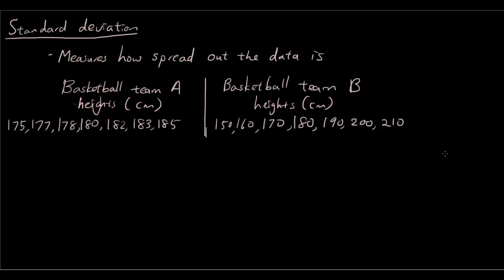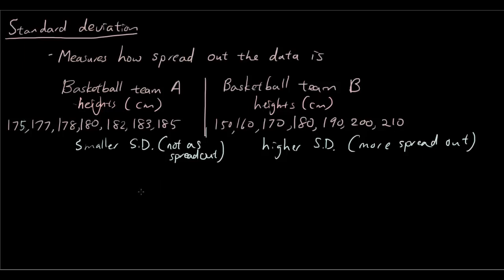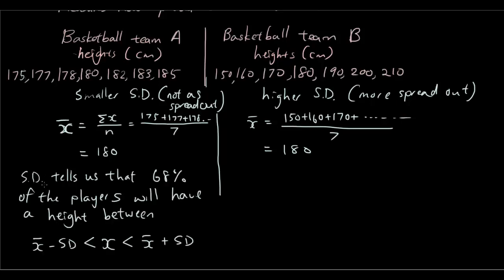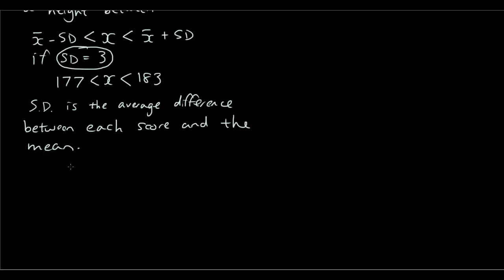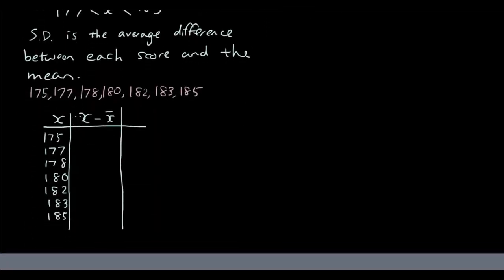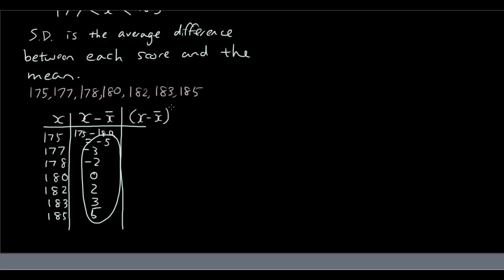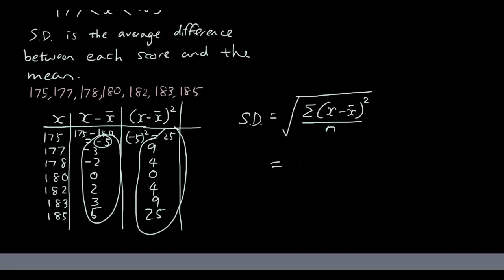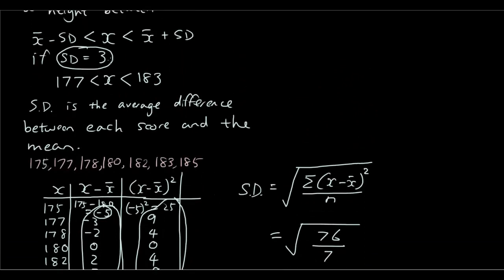Statistics lesson 7 - Standard Deviation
In this lesson you learn about standard deviation - what it means, how to calculate it and what the answer represents.